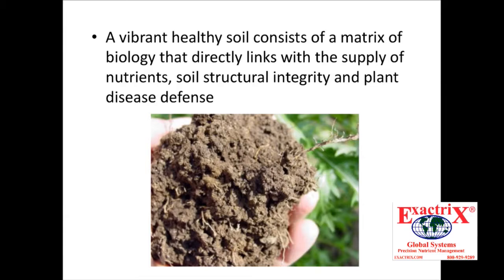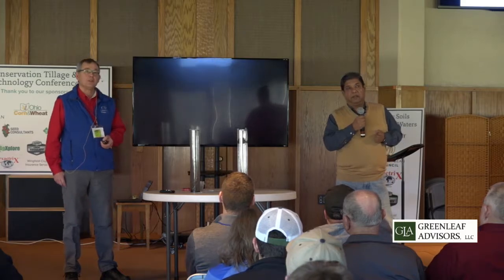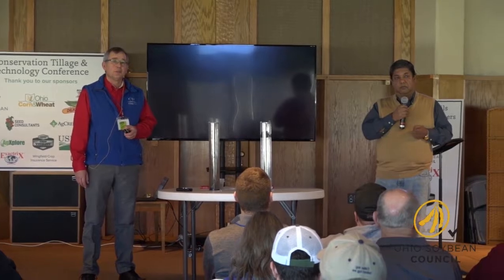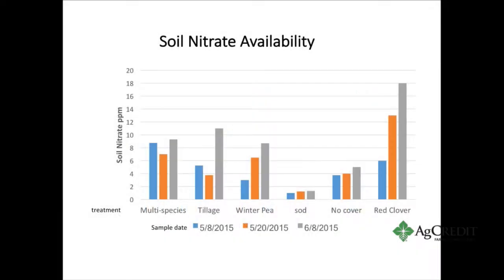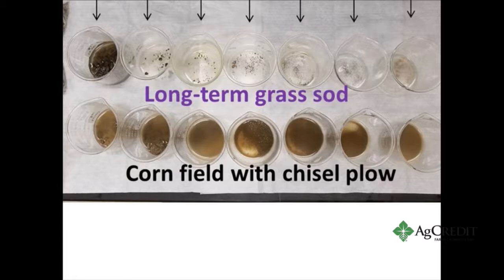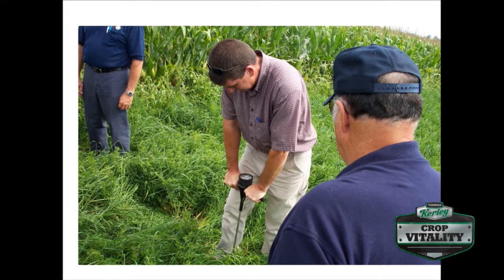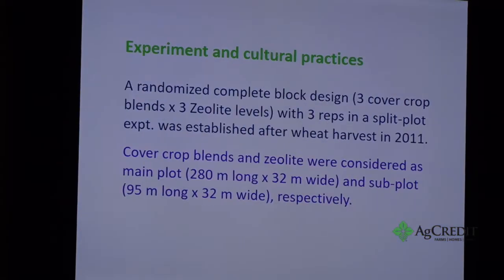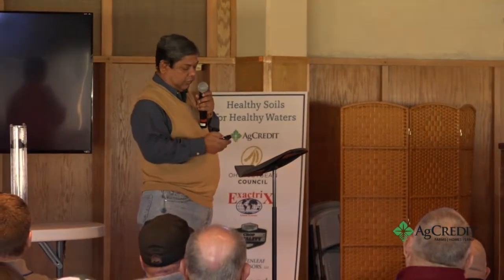CTC18 Rafiq Islam and Alan Sundermeier, OSU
Measuring soil health characteristics